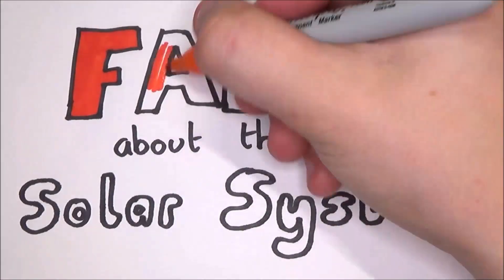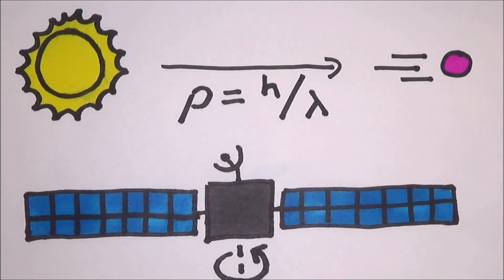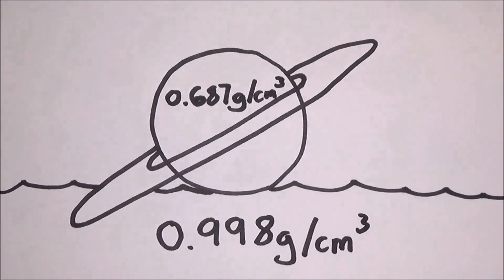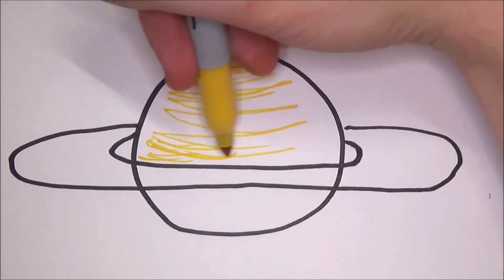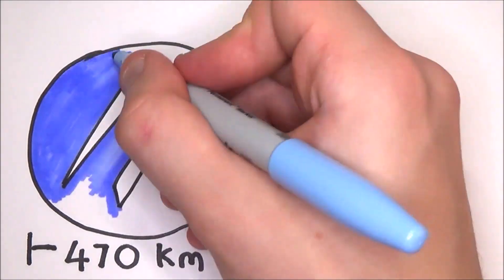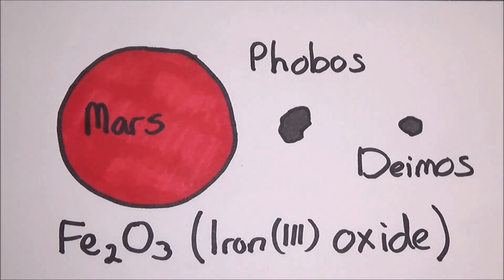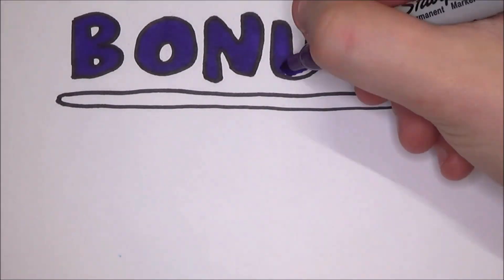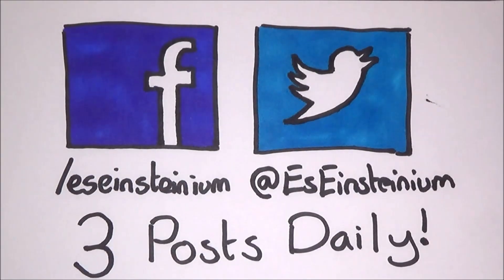Facts about the Solar System for Kids!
Absolutely crazy facts about our solar system all for kids!. Size is a crazy thing. The solar system is massive compared to us, yet tiny compared to the galaxy. But this tiny star and rings of planets has it secrets. Here is just a few. All have been specially chosen for kids!